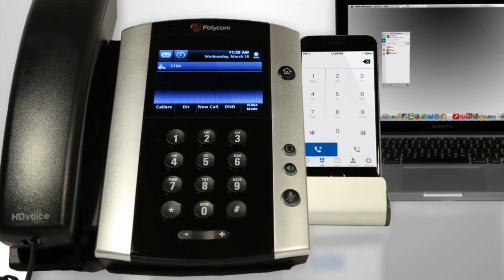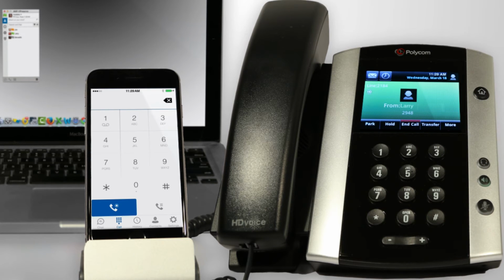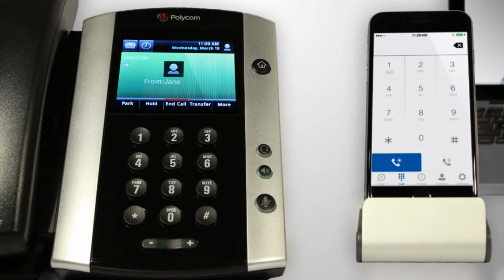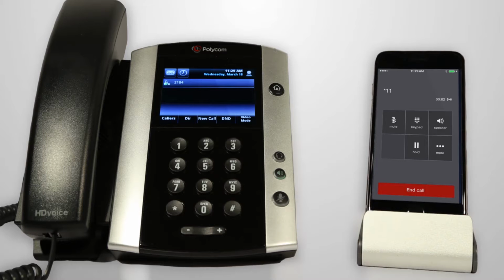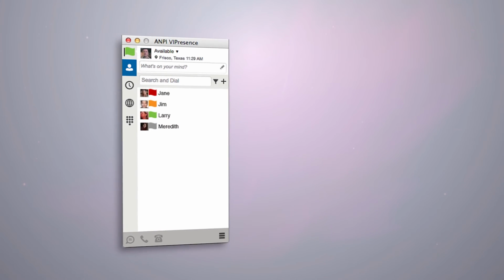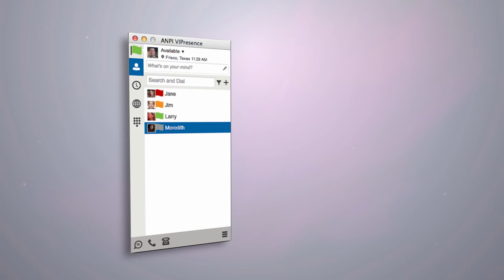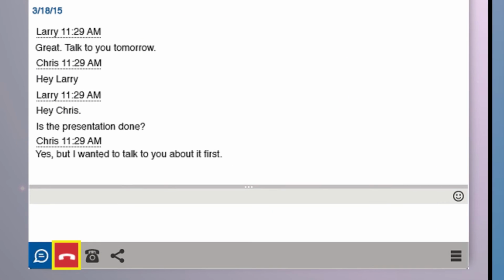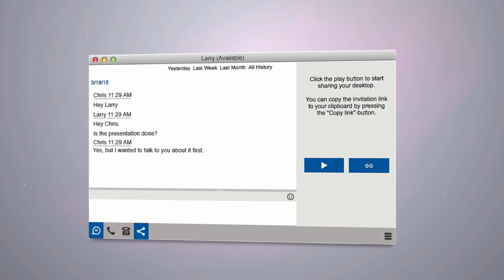ANPI Hosted Unified Communications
More than just a phone system, ANPI VIP is a hosted unified communications solution that gives businesses the ability to be accessible anytime, anywhere, any place.